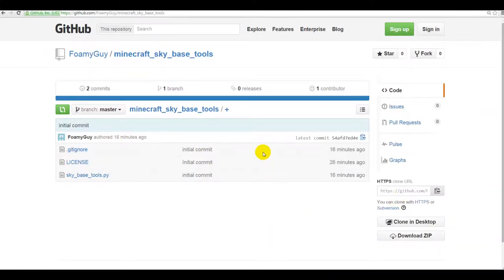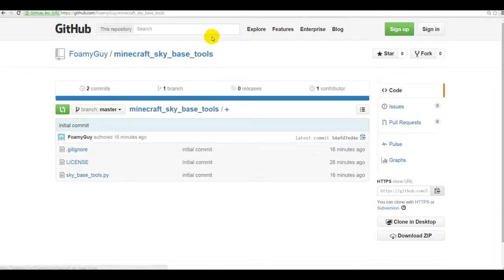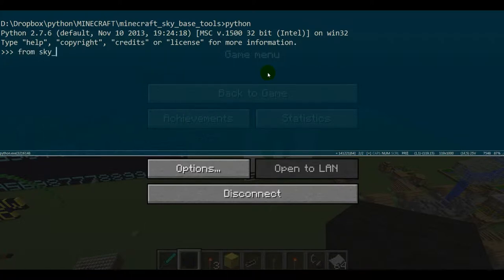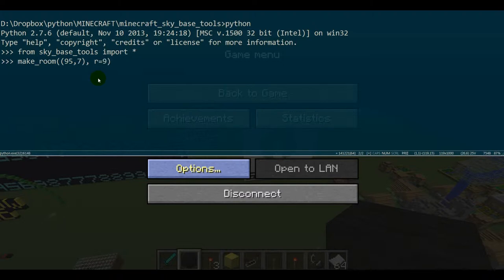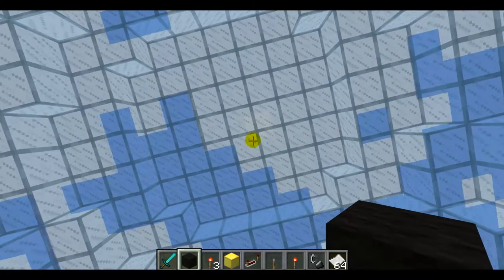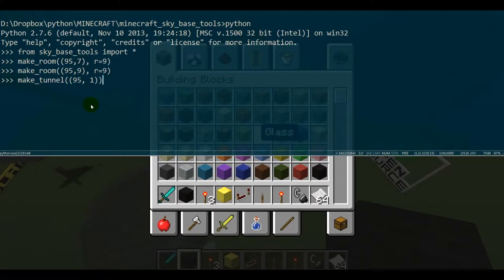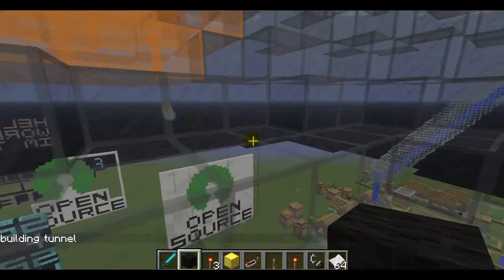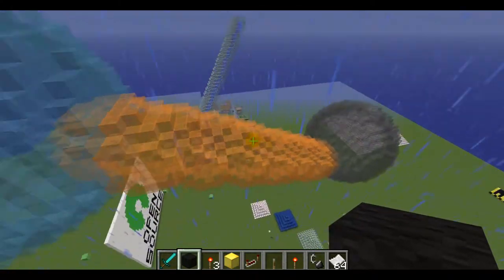Python Programming: Minecraft Base Tools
Showing a python utility I created that lets you make hollowed out geometric shapes in minecraft. If you make something interesting with it please share so we can see!